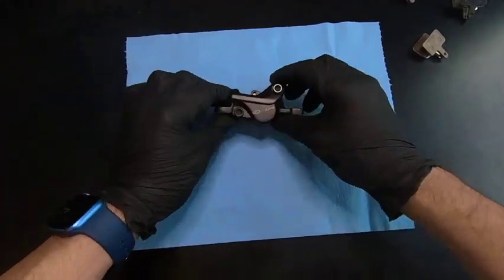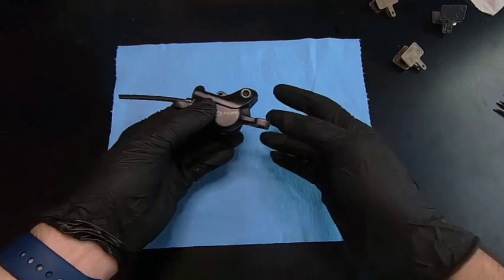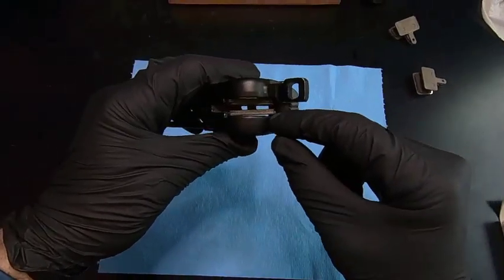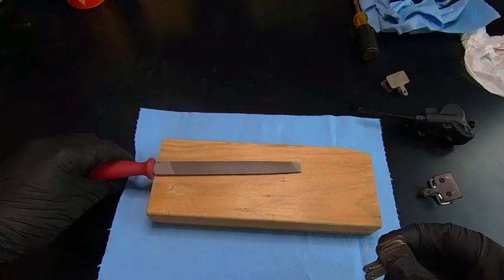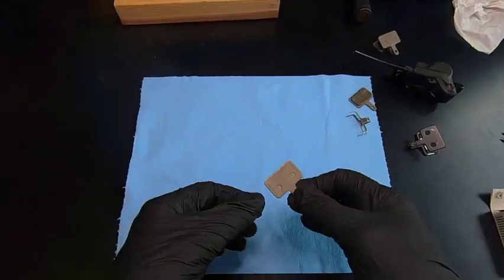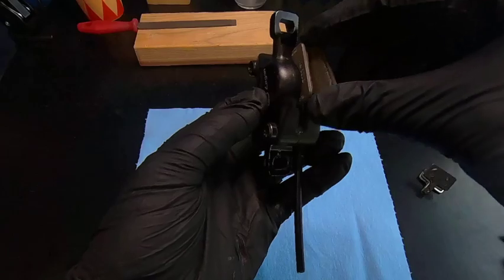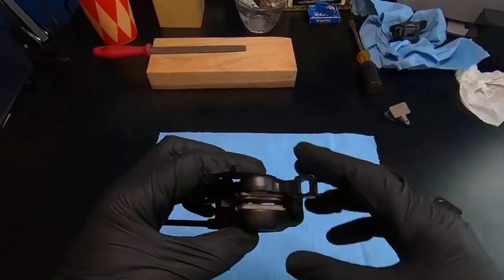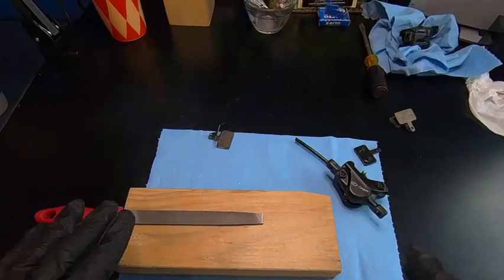How I Fixed the Squeaky Brakes on My Juiced Ebike!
If you're like me, and have very loud and embarrassing brakes on your brand new Juiced electric bike, I have the fix!